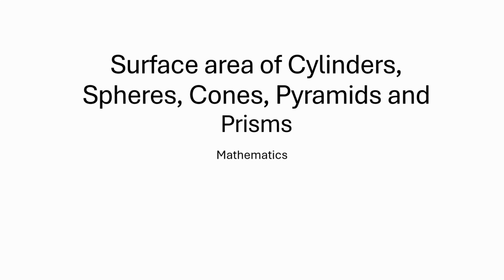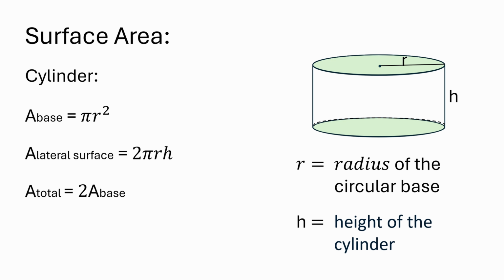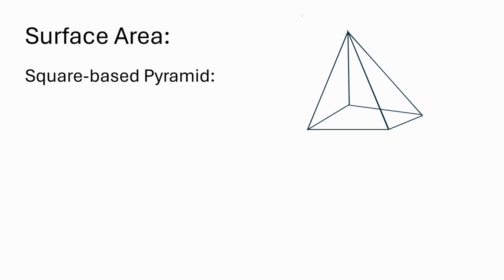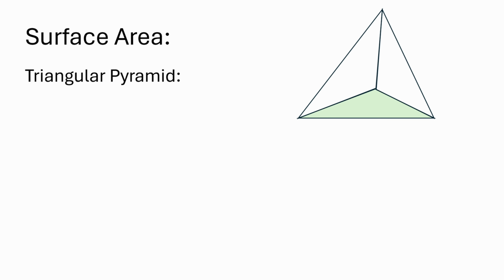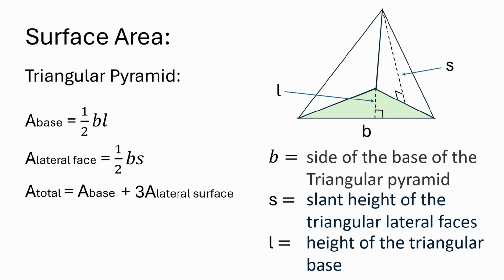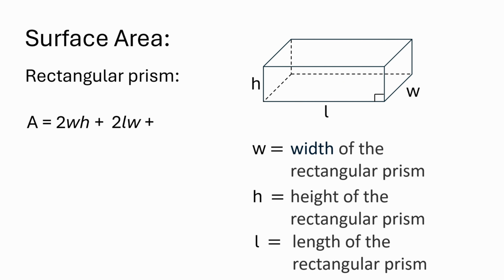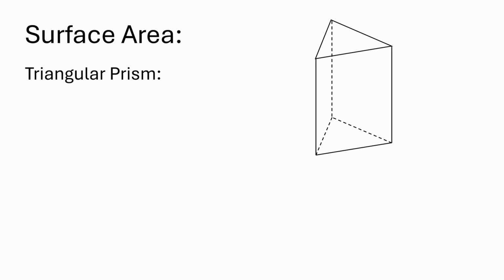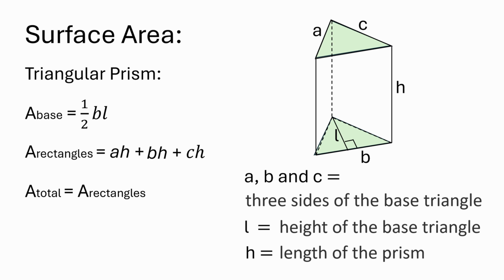Surface Area of 3D Shapes Explained Formulas for All Major Solids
Master surface area with clear, step-by-step examples for cylinders, spheres, cones, pyramids, and prisms—perfect for Grade 9 geometry!

Timestamps:
0:00 Intro
0:07 Explanation of Surface Area
0:38 Surface Area of Cylinder
1:20 Surface Area of Sphere
1:37 Surface Area of Cone
2:10 Surface Area of Square-based Pyramid
3:24 Surface Area of Triangular Pyramid
4:24 Surface Area of Rectangular Prism
5:59 Surface Area of Cube
6:26 Surface Area of Triangular Prism
8:11 Subscribe my channel